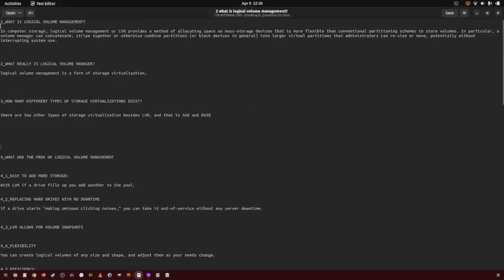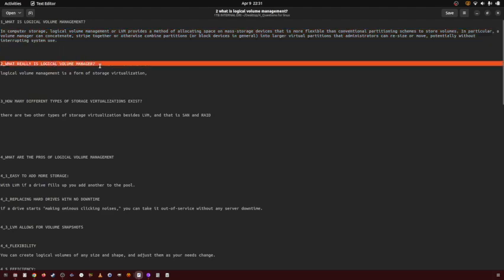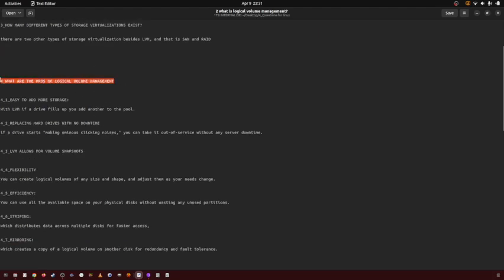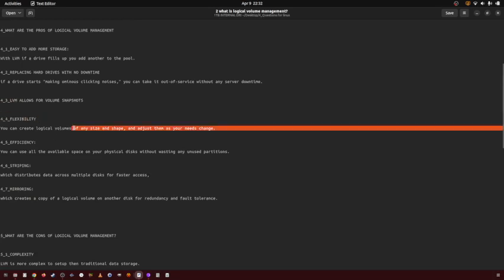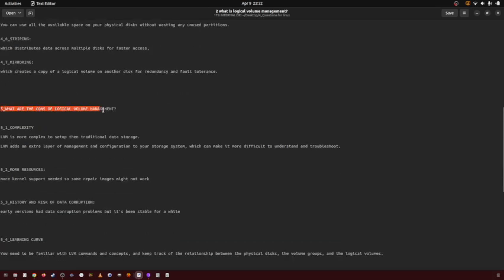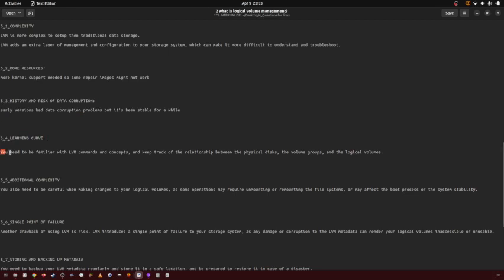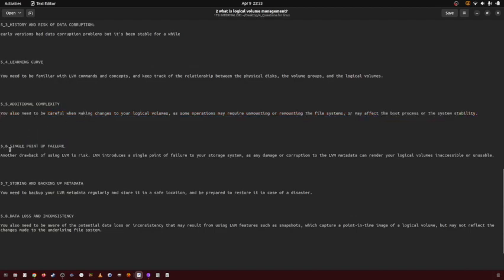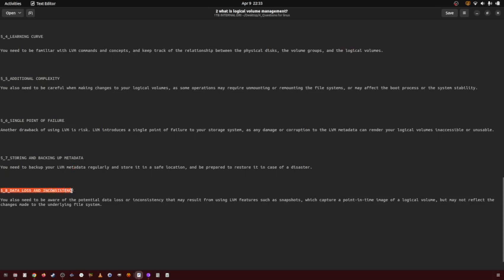558 what is logical volume management?